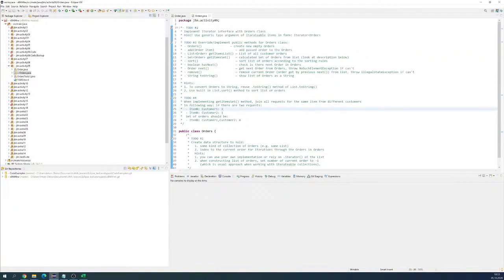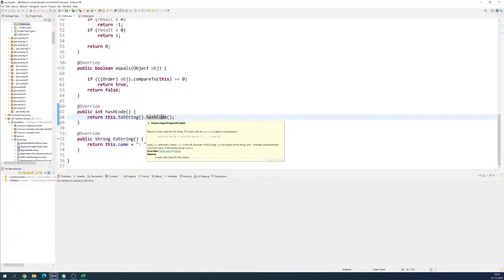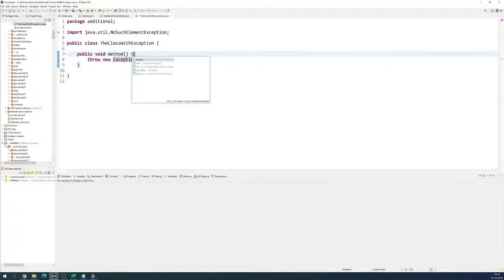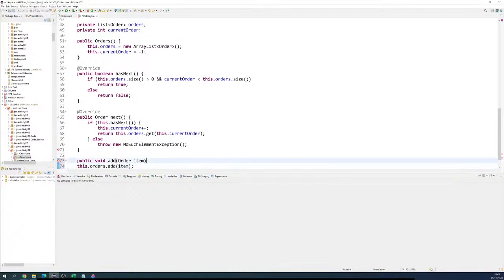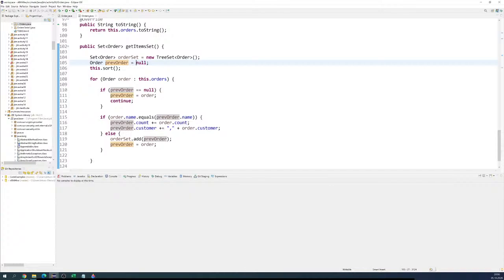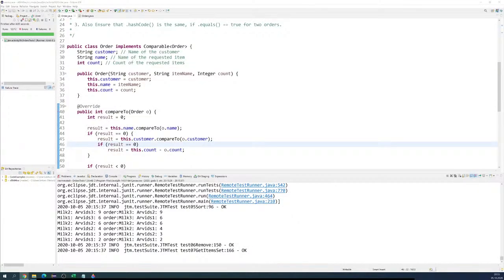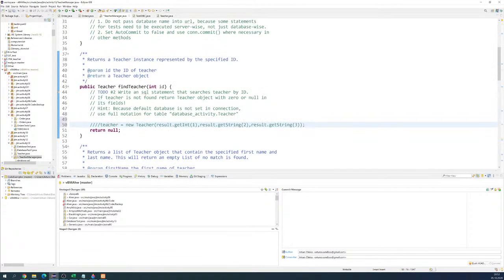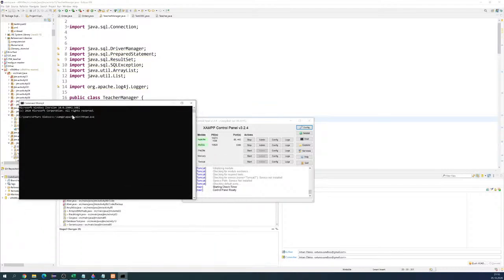Input/Output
Java BootCamp